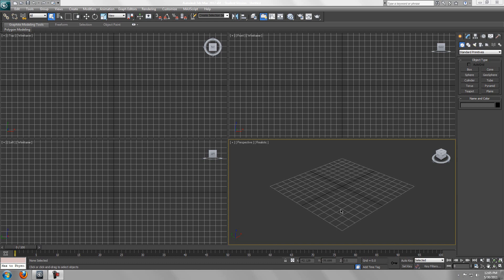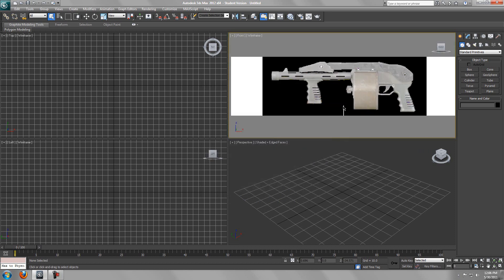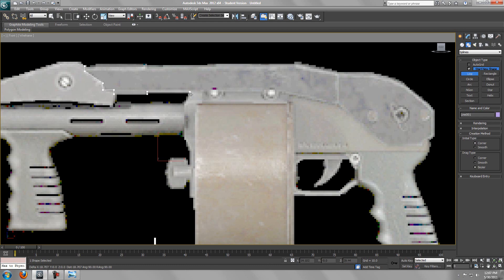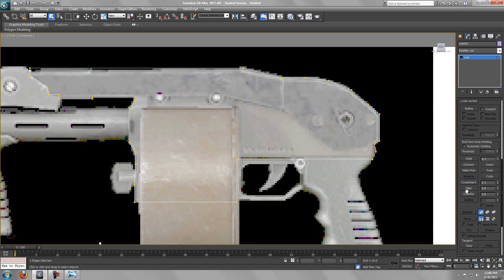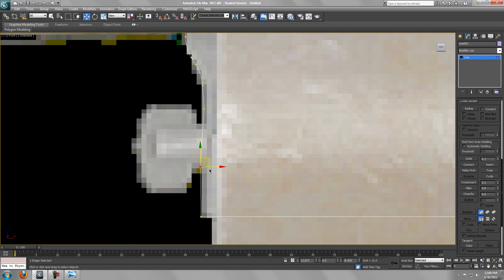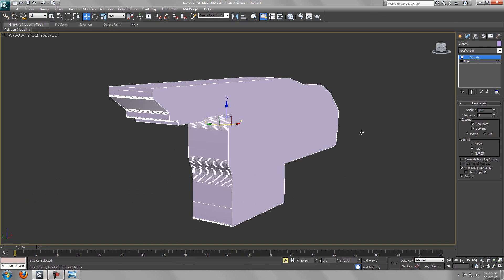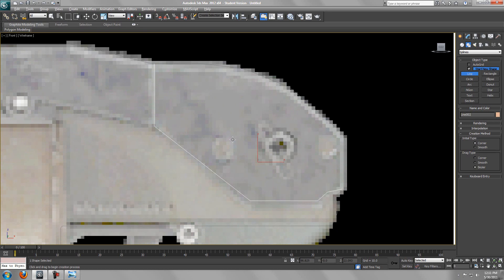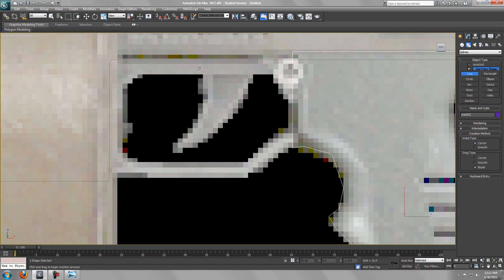How to make a Battlefield 3 gun in 3ds max | Part 1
Hey what up Akpak here How to make a Battlefield 3 gun in 3ds max